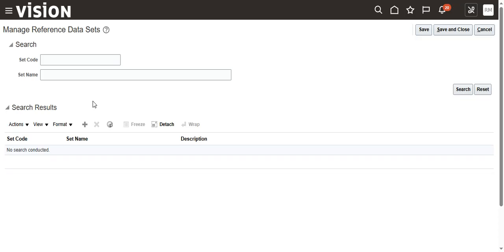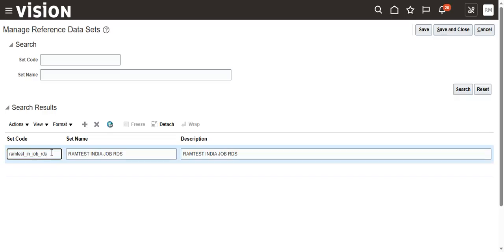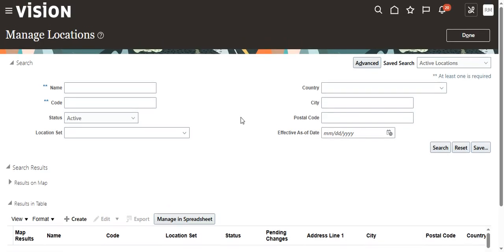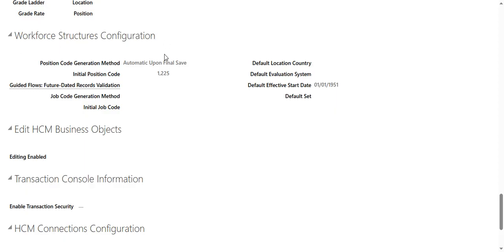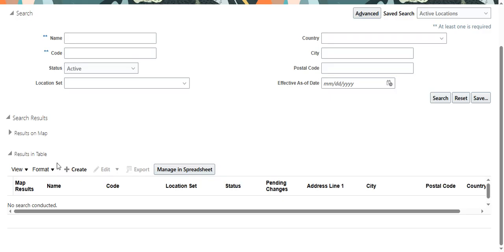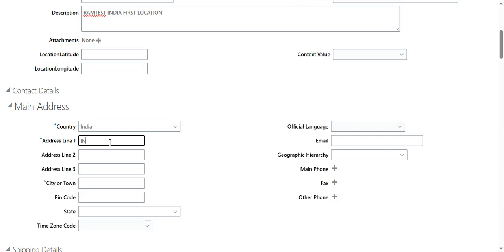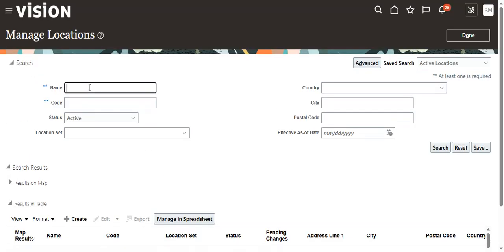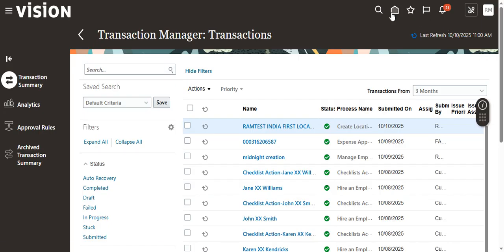Oracle Fusion Cloud: Manage Location & Reference Data Set Tasks Explained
In this video, we walk through two essential configuration tasks in Oracle Fusion Cloud Applications: Manage Location and Manage Reference Data Set. Whether you're setting up enterprise structures or customizing data sharing across business units, these tasks are foundational for a successful implementation.

✅ Learn how to create and manage locations ✅ Understand reference data sets and how they streamline configuration ✅ Step-by-step guidance for real-world use cases

📌 Perfect for functional consultants, technical analysts, and Oracle Fusion beginners.